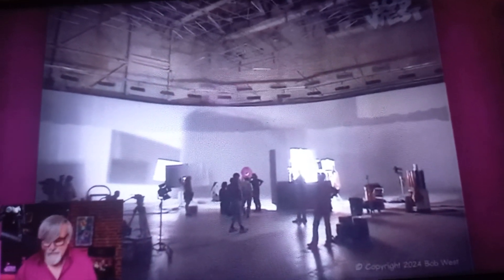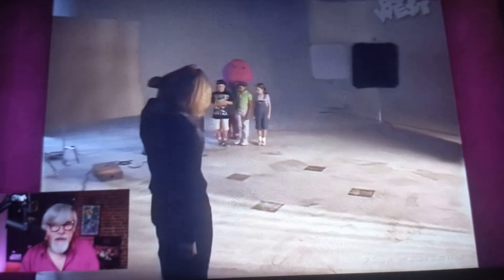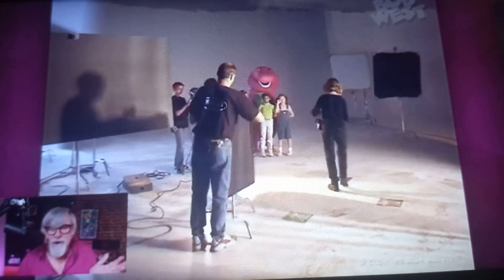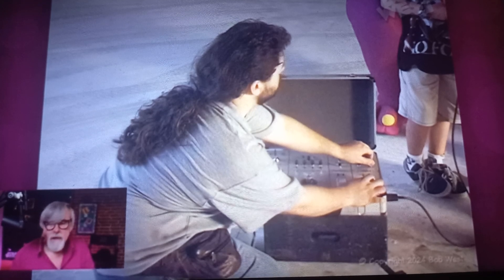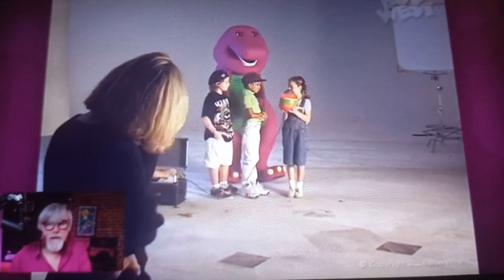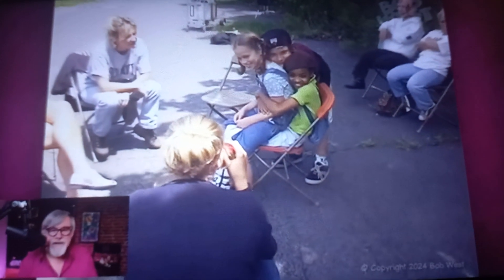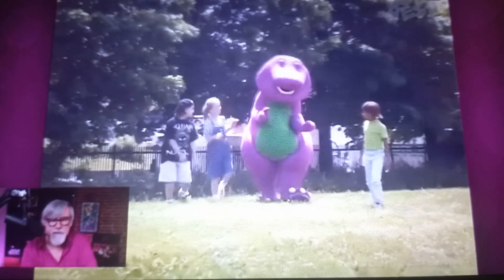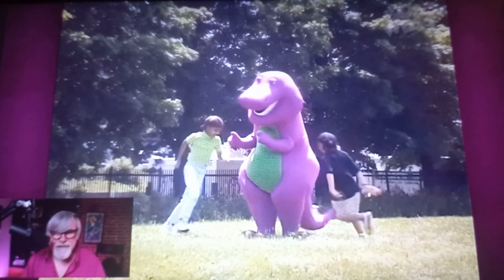Barney's Great Adventure: The Movie At Dream Maker Egg Magic! - March 27, 1998